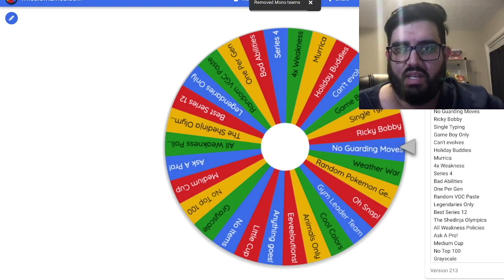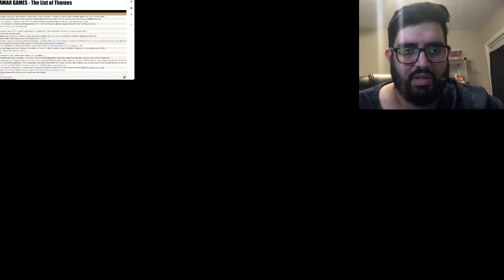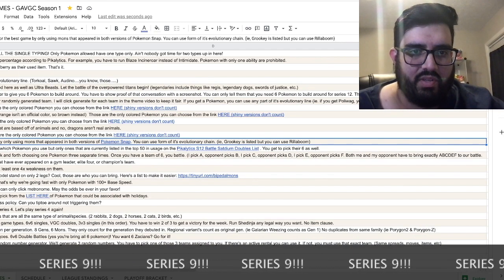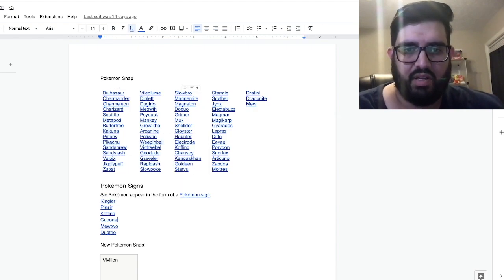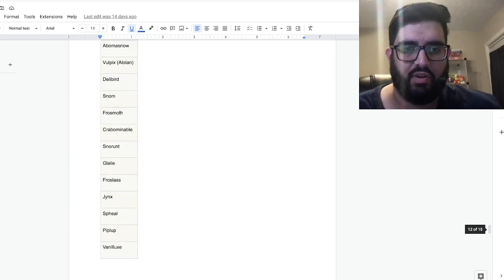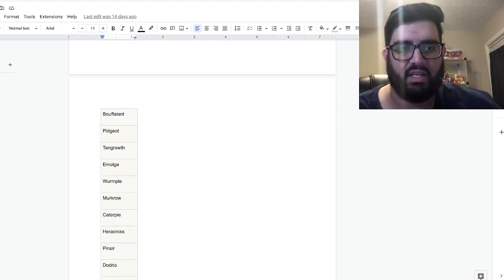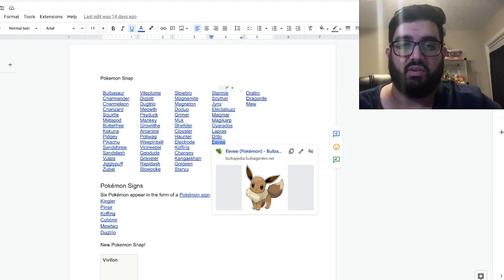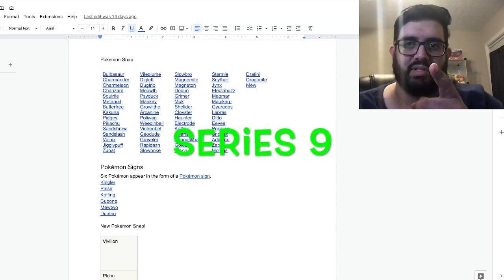The Malamar Games Week 12 Theme Reveal